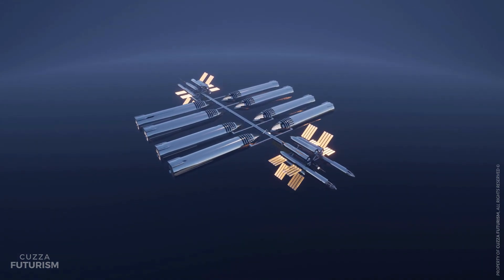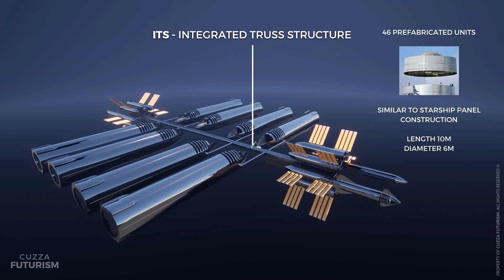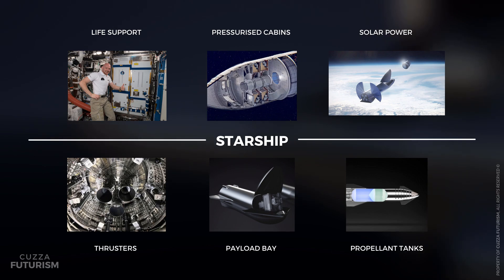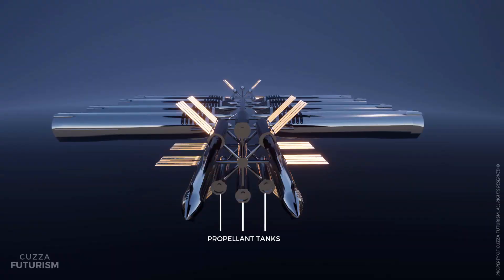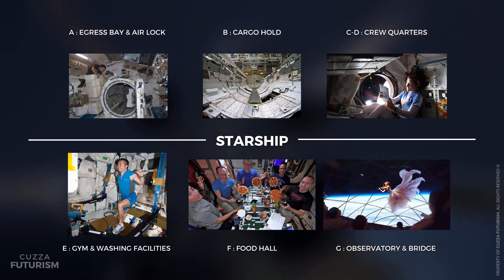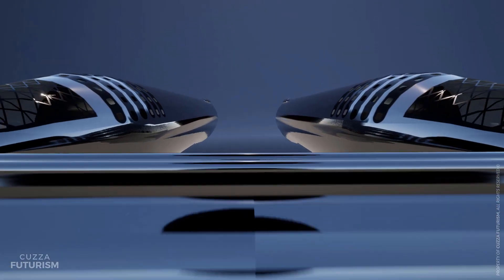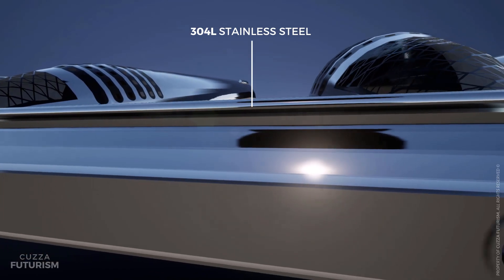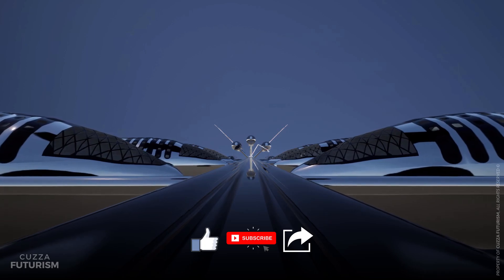SpaceX Space Station Concept - The OSS Part 1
This the OSS or Orbital Starship Station a concept design for a new and improved space station that adhere to the criteria of 21st century spaceflight: Sustainability, rapid reusability, adaptability, and low cost.

For almost 20 years Elon Musk has expressed his desire to reach Mars. At first to place a green house on the Martian surface, now constructing a modern metropolis on red planet. Each year the ideas and visions become increasingly ambitious, this reflected in exponential advancements of SpaceX launch vehicles, order of magnitude more powerful and capable then any developed in humanities history.

There is no doubt that these milestones will not be hit, and these goals not accomplished within a human lifetime, however with the retirement of the International Space Station slated to commence in the late 2020s will the continuous human presence in space come to an end? Or does SpaceX have another disruptive technology that may assist in bringing the interplanetary gap.

If you are or represent the copyright owner of materials used in this video and have an issue with the use of said material, please contact me via my Twitter linked below.

📄 Credits

Orbital Starship Station OSS - Me

3D Modeling Software
Sketchup

Rendering Software
Unreal Engine